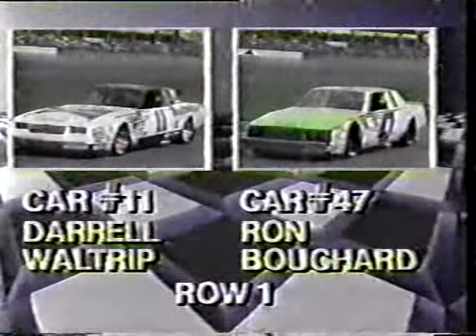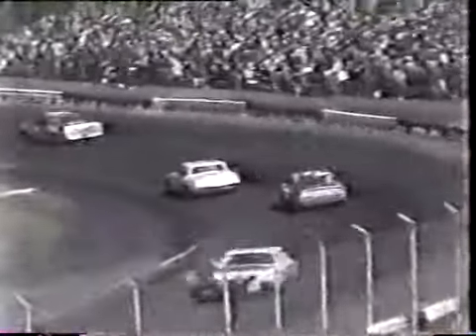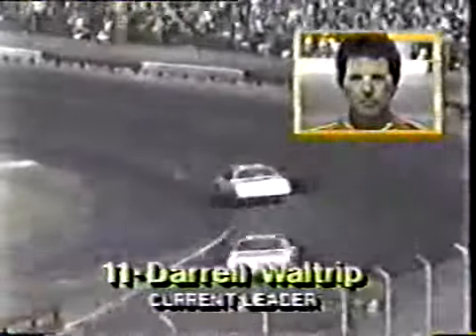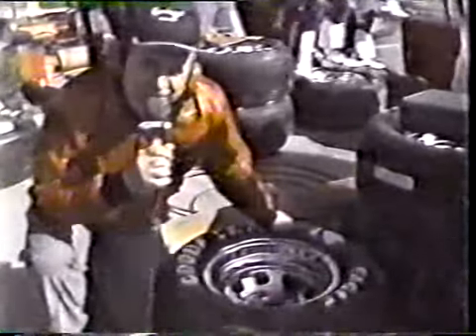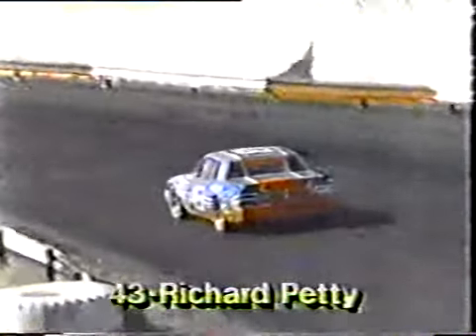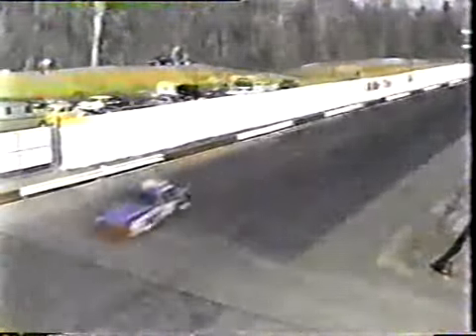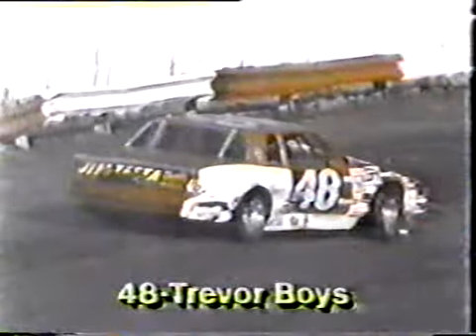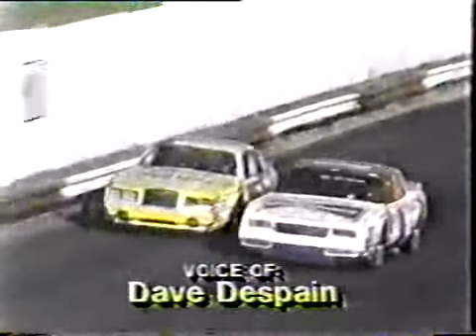1984 Richmond - Miller High Life 400